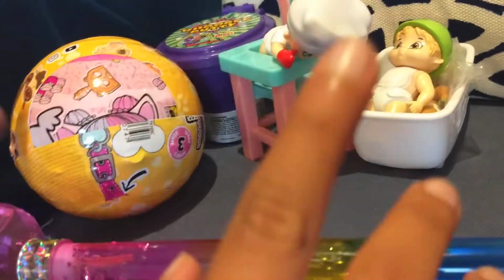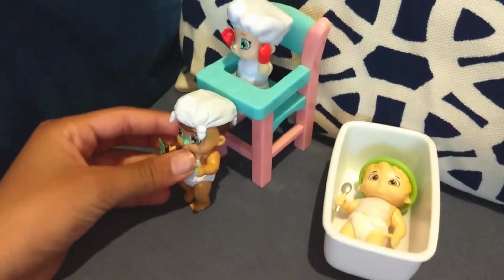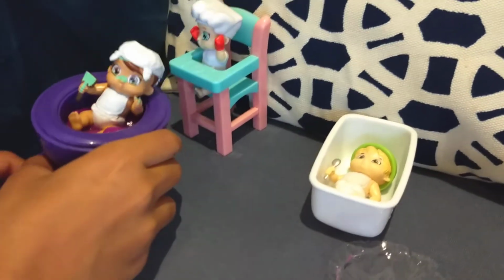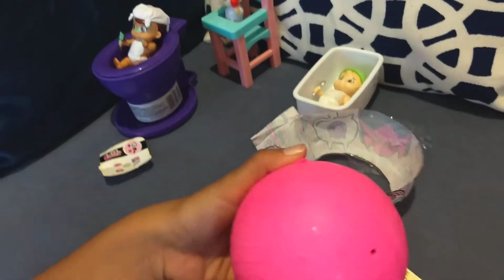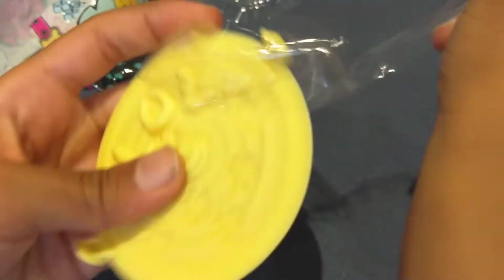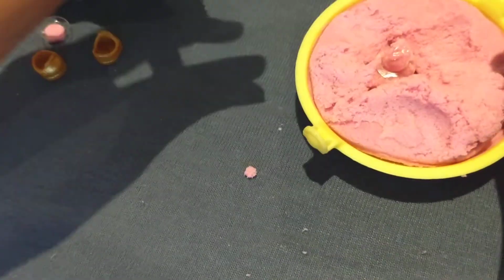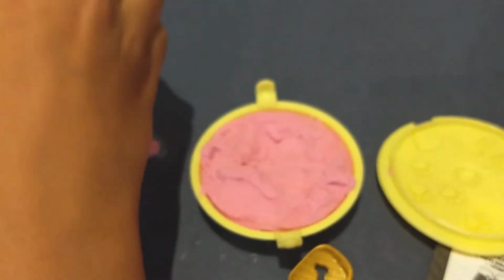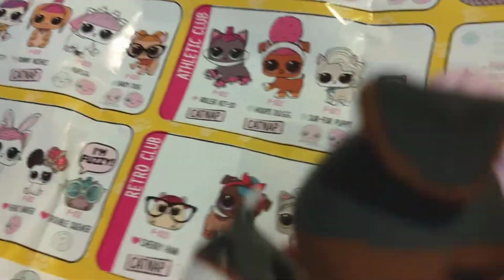Caramel Kids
FIP- Fun in progress